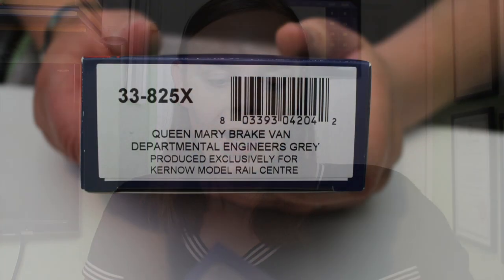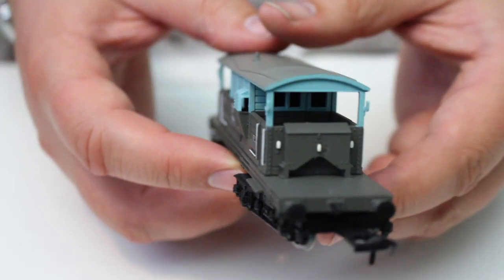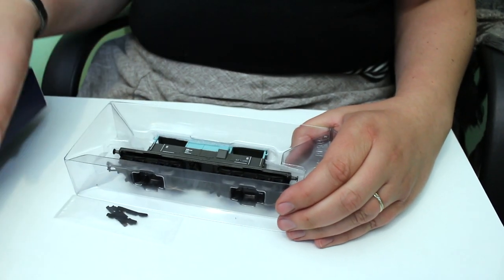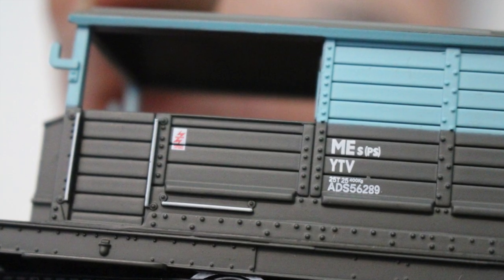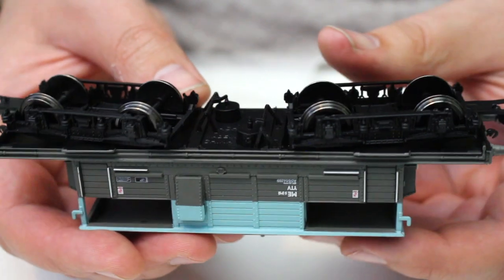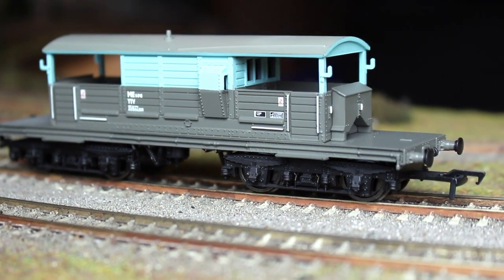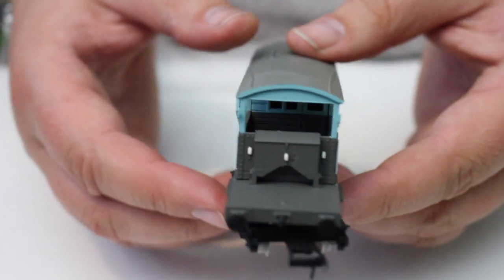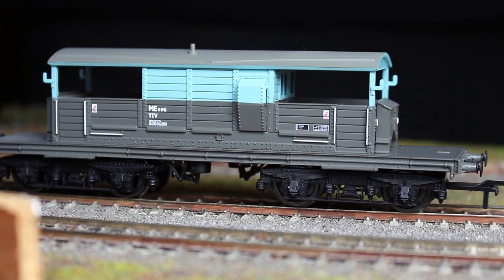Bachmann Queen Mary Brake Van in Departmental Engineers Grey - 33-825X - Unboxing and Review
Today we are looking at an older offering from Bachmann's catalogue: the Queen Mary Brake Van, in Departmental Engineers Grey. Is it good? Let's take a look.